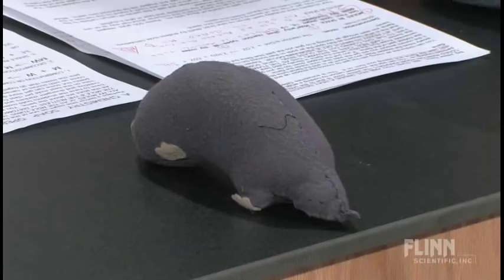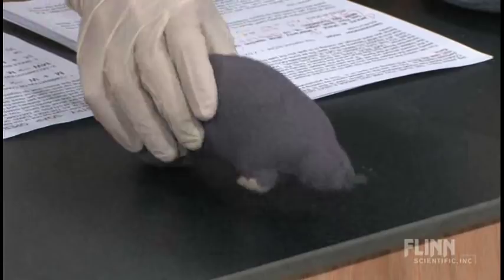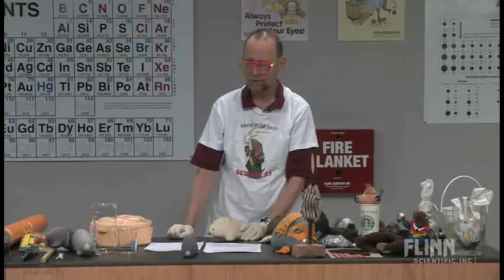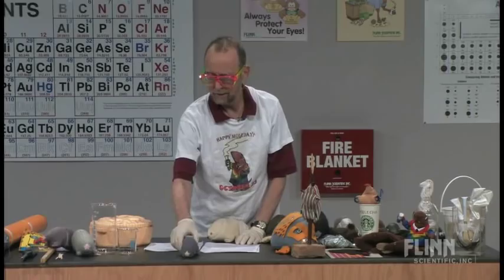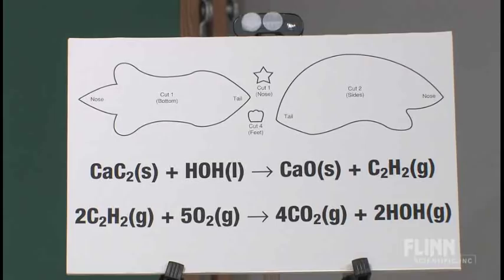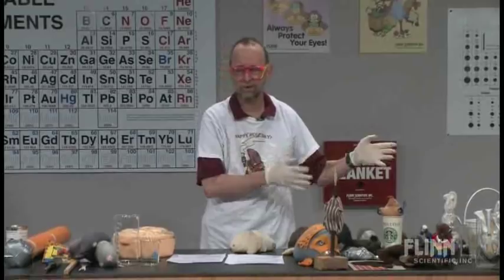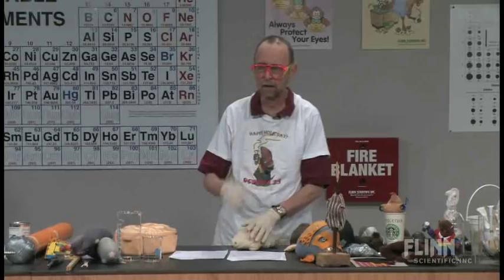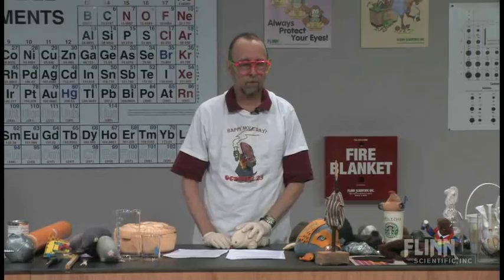Moles in Space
Imagination and creativity will help students remember what a mole is long after they have left your chemistry class.